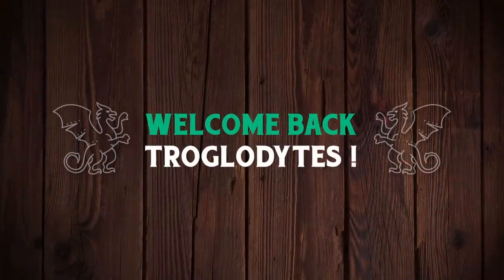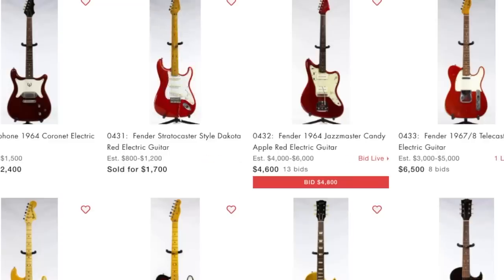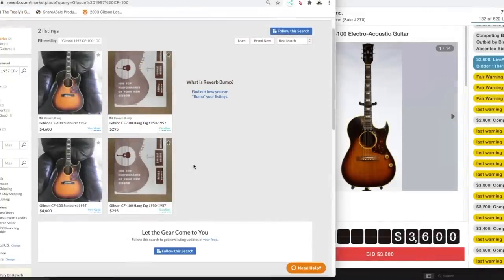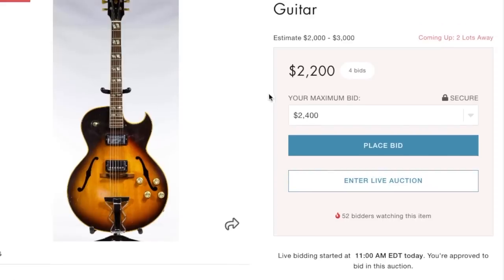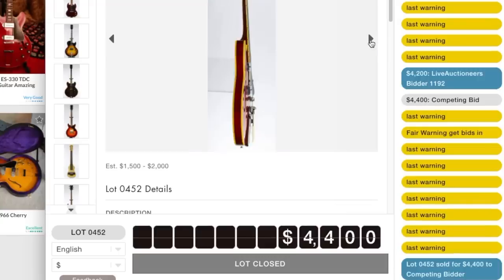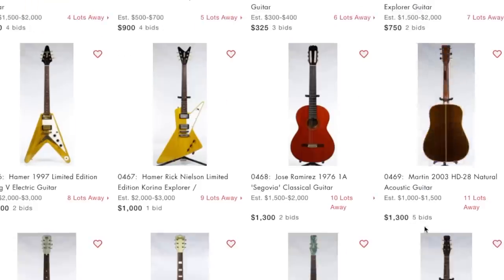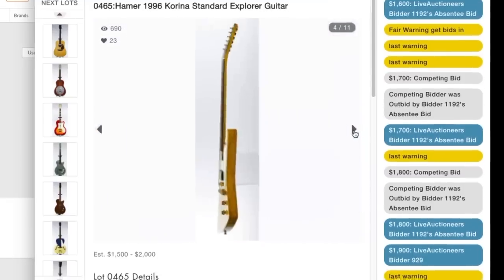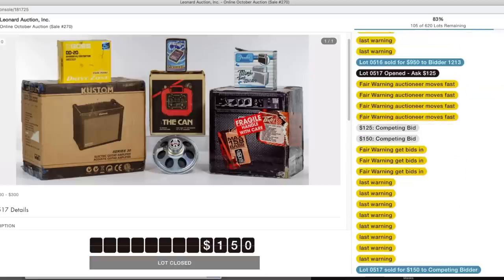Someone Scammed Themself! | Guitar Hunting LIVE at the Auction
🐕 Episode Guide:
0:00 - Intro - Check Links in the Description
0:56 - Auctions Begin
16:57 - Someone Scams Themself
19:10 - Auctions Continued

📚 Description: Someone suggested that we check out this auction together, so I decided to do it just as it was starting to record it live! Unfortunately, there were no deals to be had at this auction (probably because they were open to shipping the items) but it was fun playing along!  What was up with that epiphone though? Haha